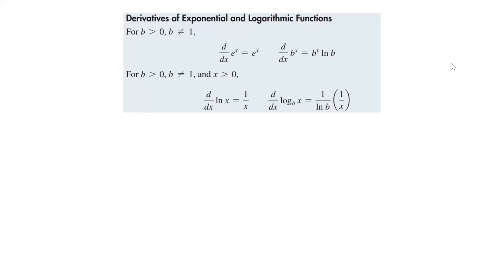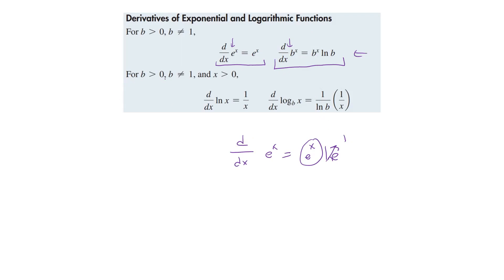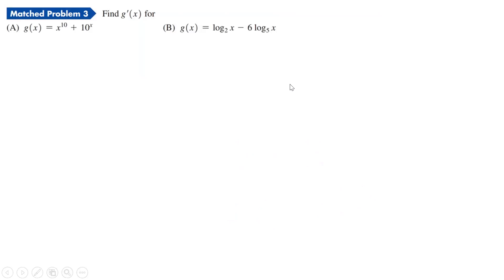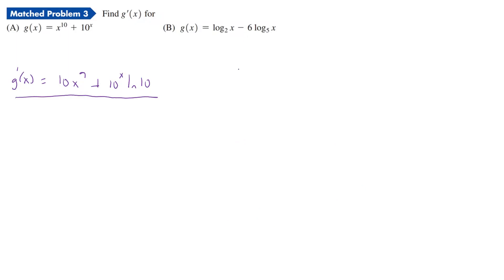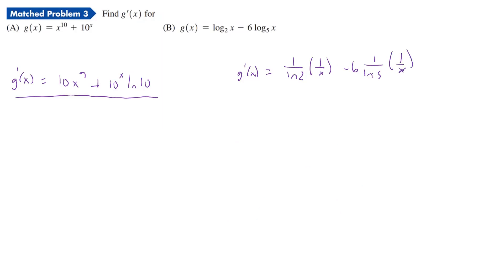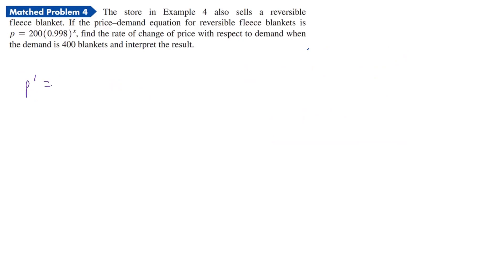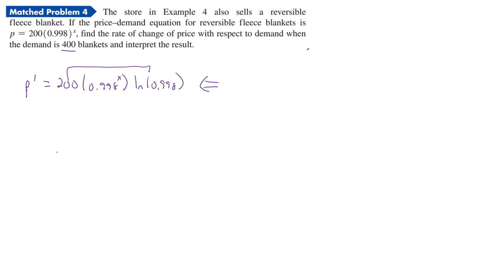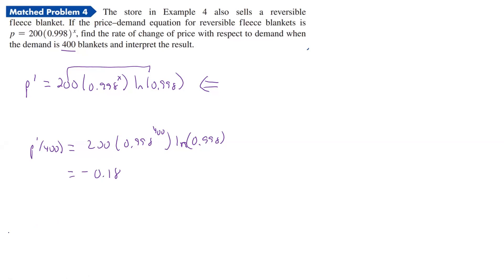10.2 Pt III